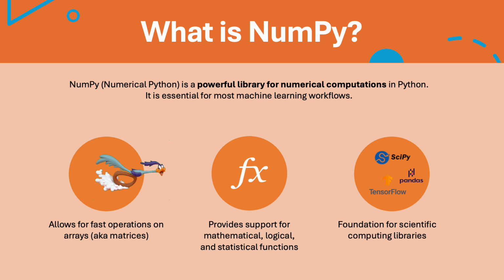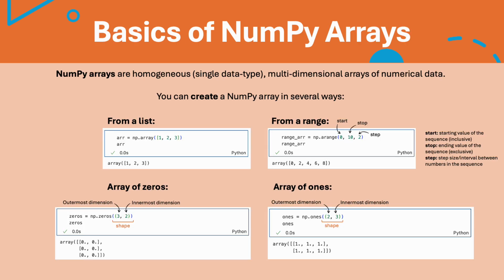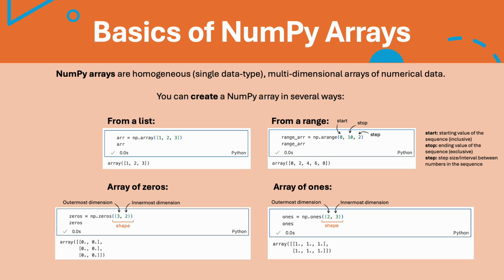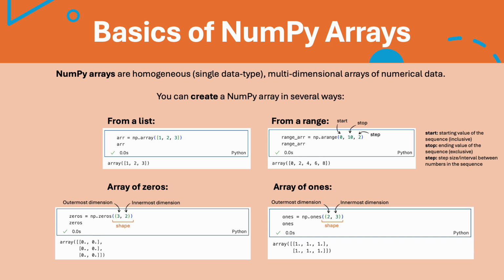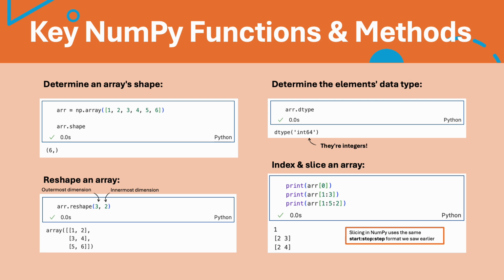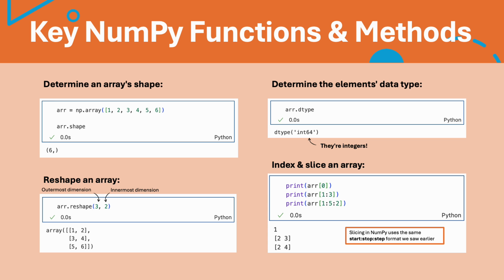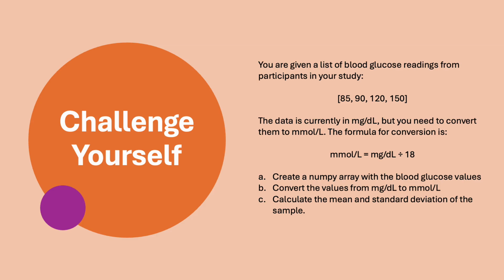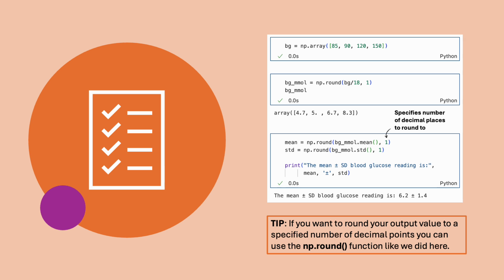6 NumPy Arrays